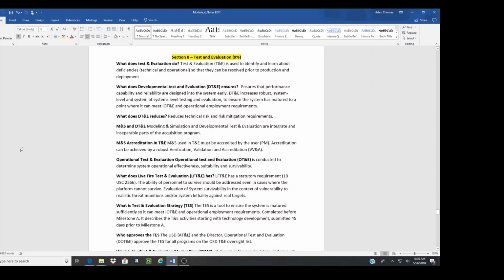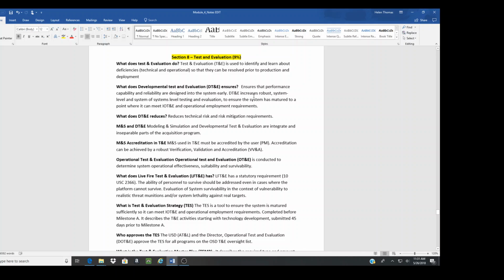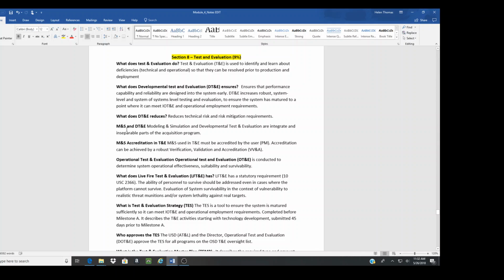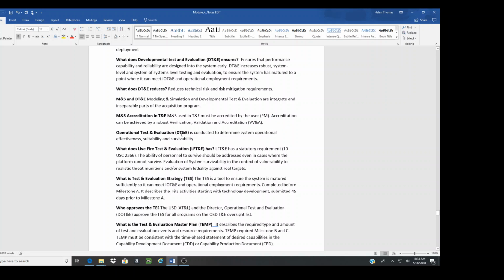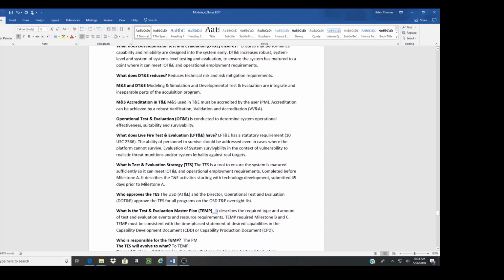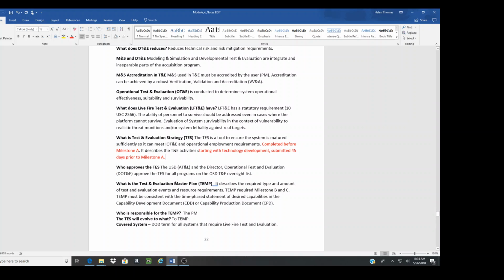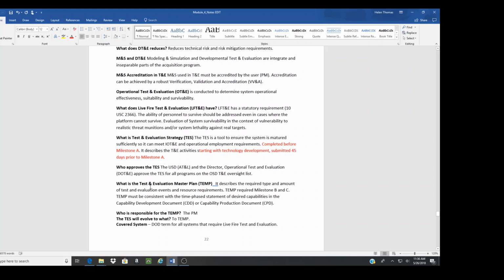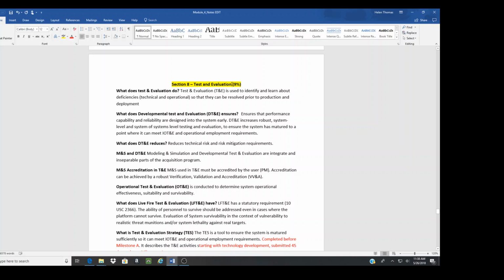CDFM Module 4, Section 8